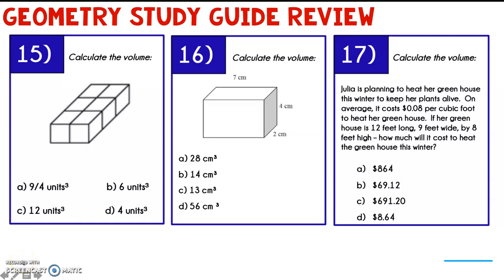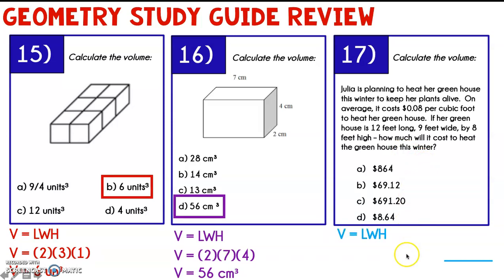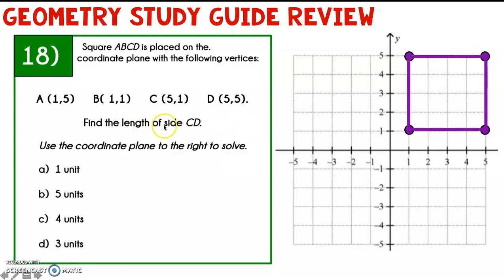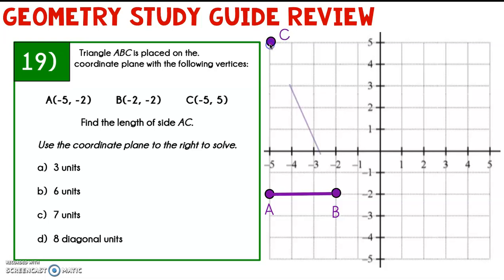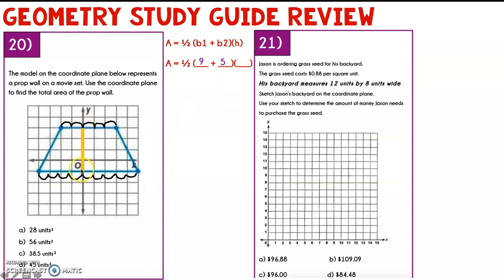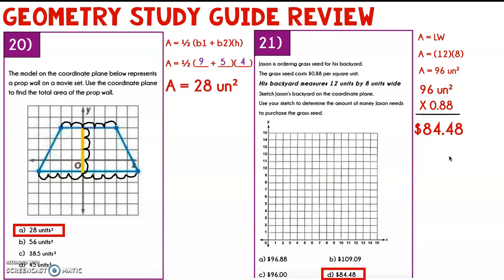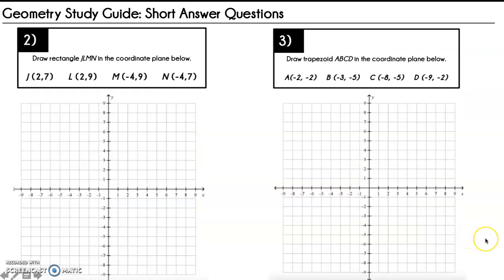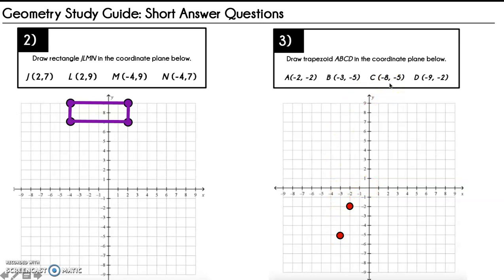Geometry Study Guide [15 - SA3]